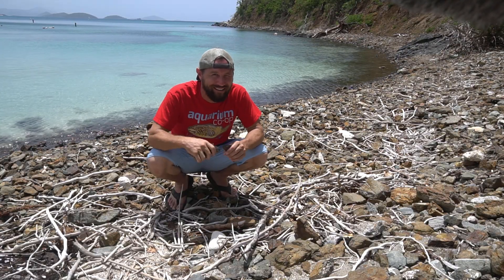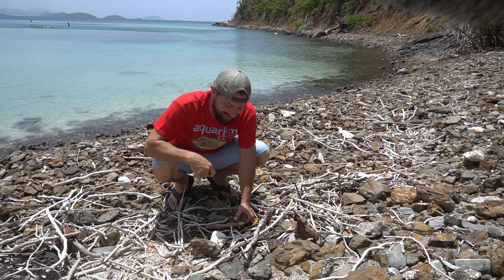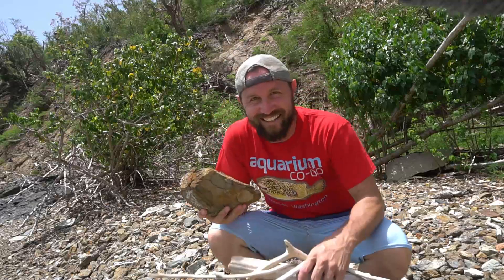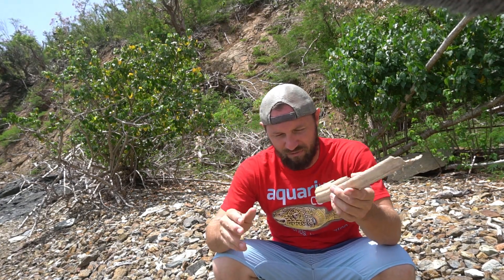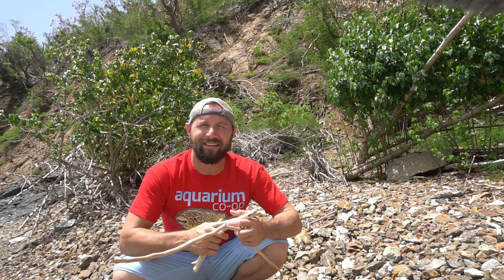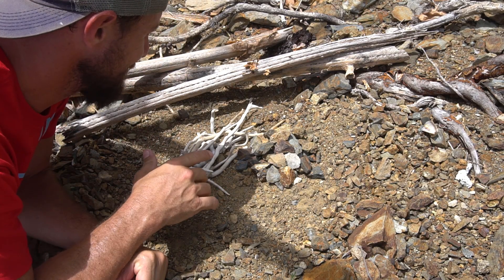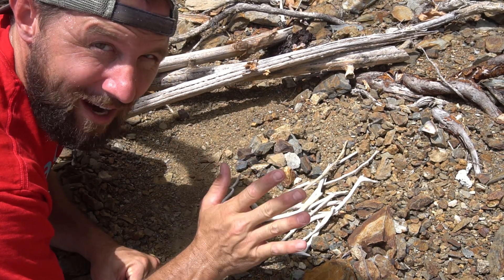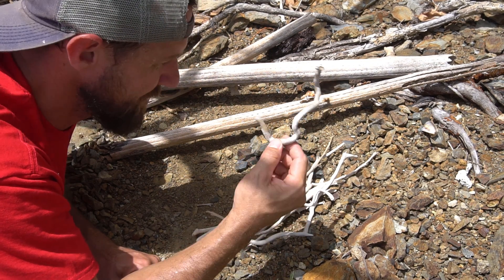COLLECTING DRIFTWOOD AND HARDSCAPE FOR THE AQUARIUM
Today I will be collecting driftwood and hardscape from the wild for the aquarium fish keeping hobby. I found a jackpot of good stuff!